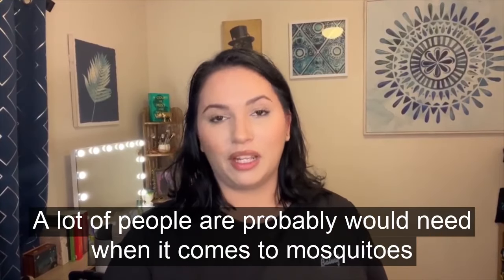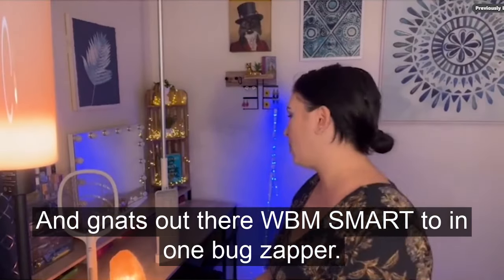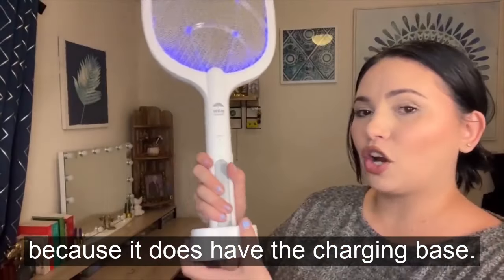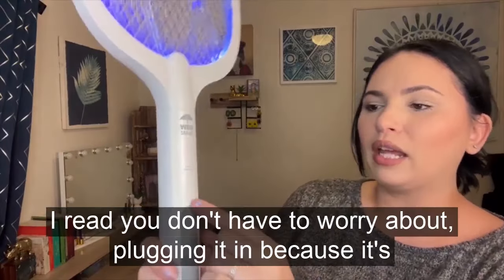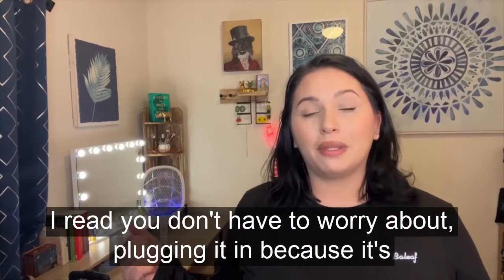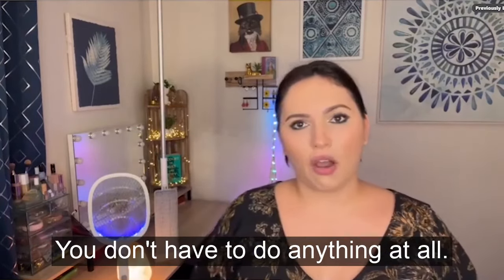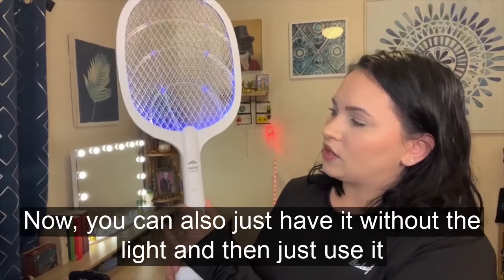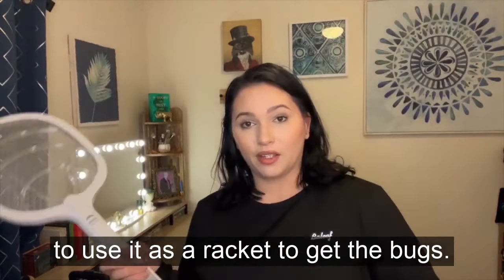Bug Zapper Racket Review: The Truth About Electric Mosquito Killers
Do you hate mosquitoes? So does everyone else. The good news is that there's a new invention to help get rid of these pesky bloodsuckers for good - the bug zapper racket!
Looking to get rid of pesky bugs? The bug zapper racket is the perfect solution! This easy-to-use, the handheld device emits a high voltage of electricity that kills bugs on contact. Watch the video to see just how easy it is to use this nifty gadget.